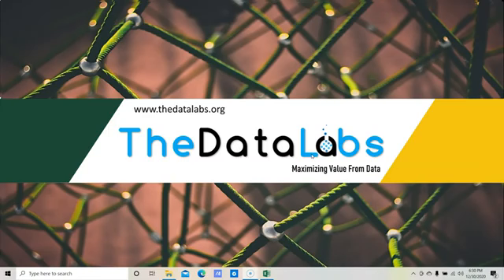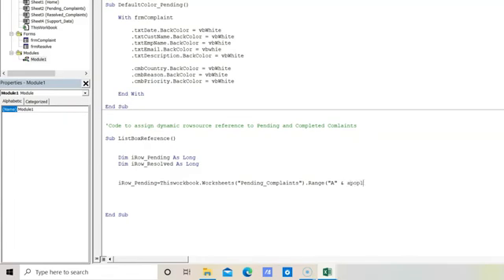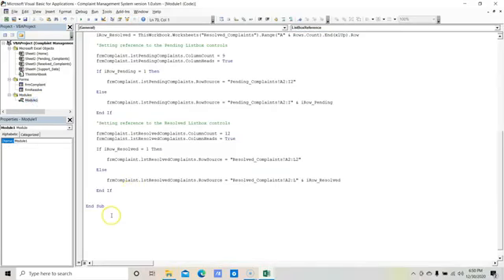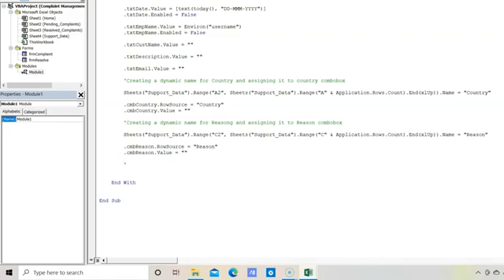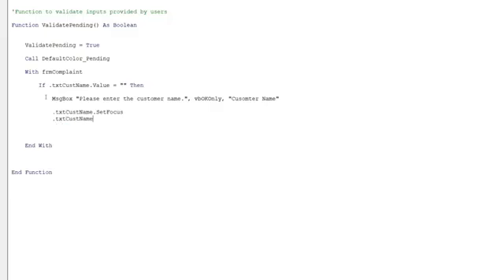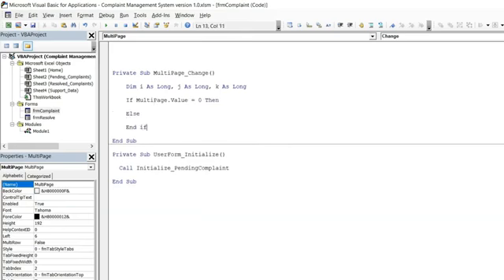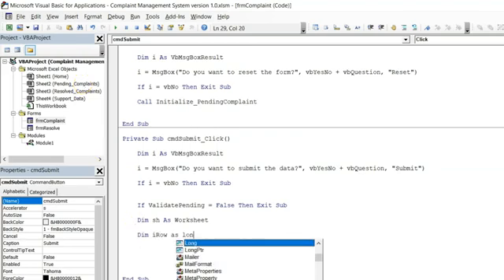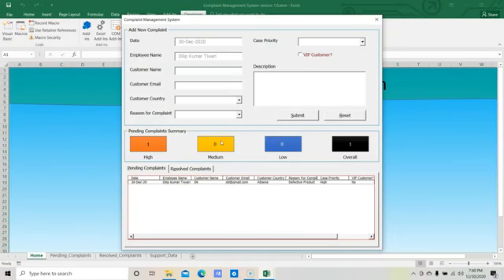Complaint Management System in EXCEL and VBA ( part 5 )